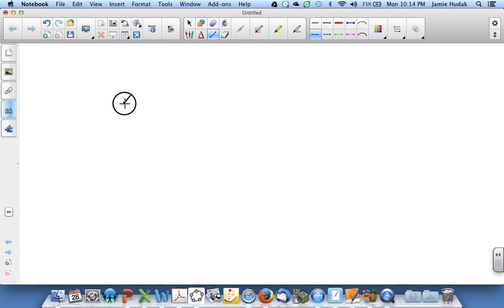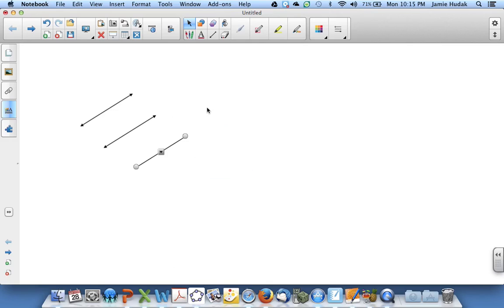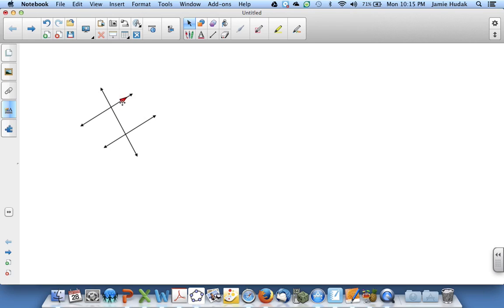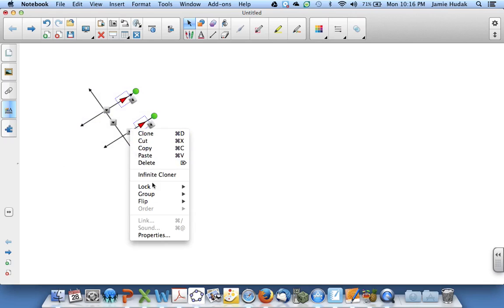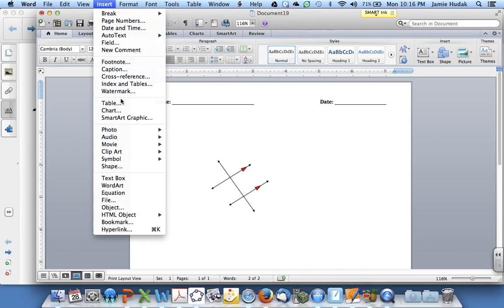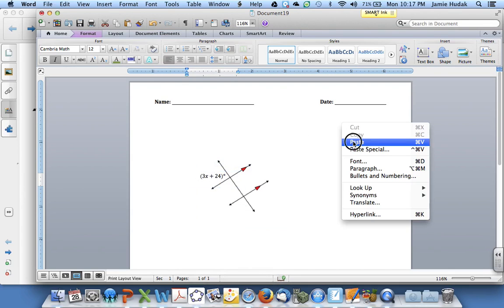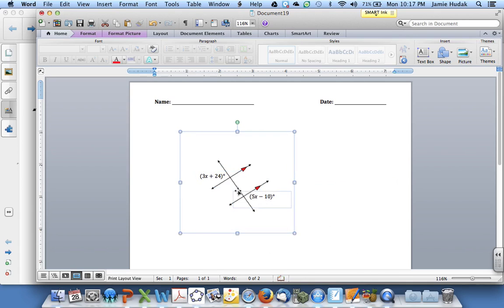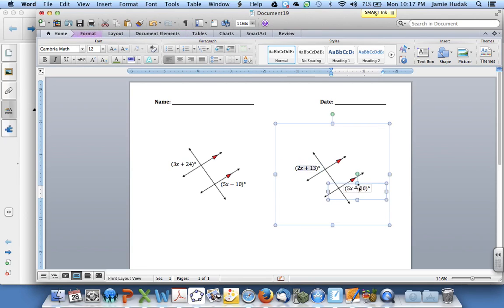Notebook & MS Word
Use Smart Notebook to generate graphics which can be copied and pasted into a Word document to create a worksheet or assessment.